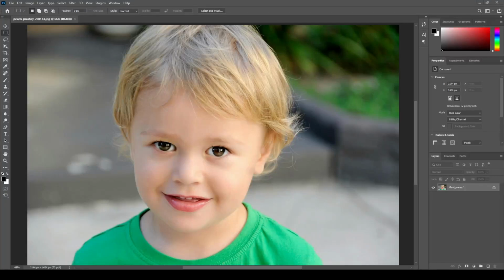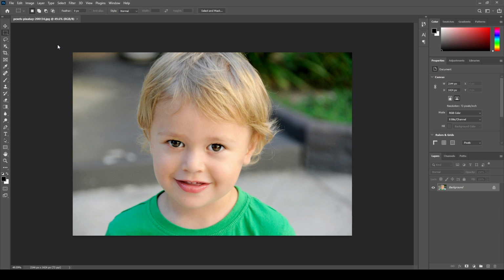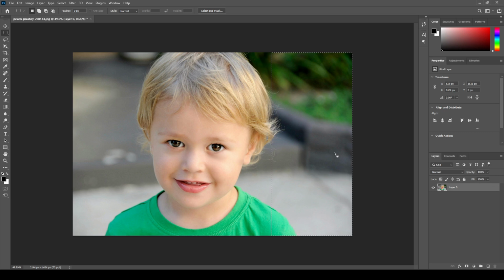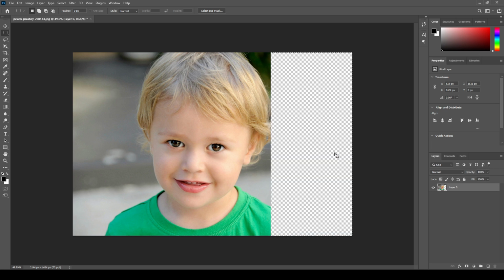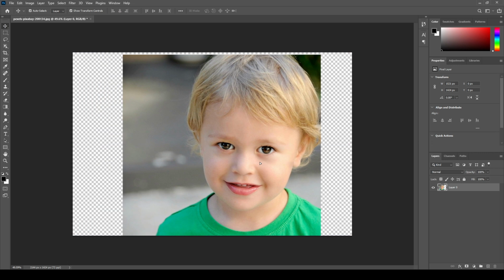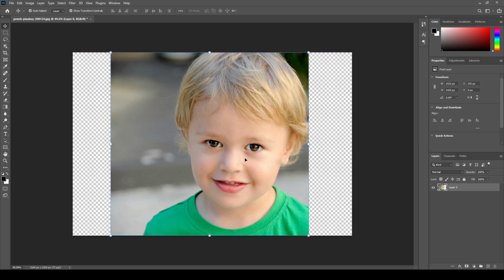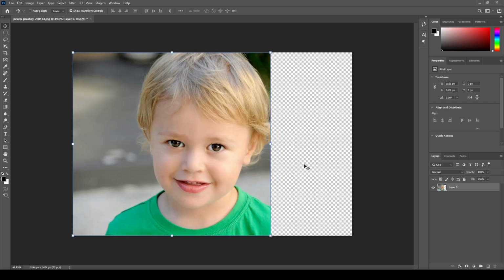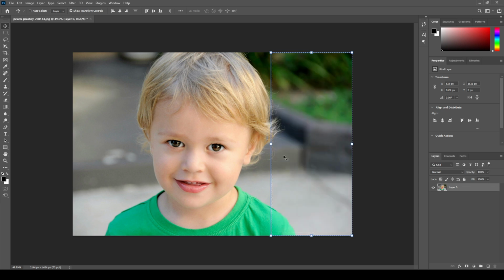How To CUT OUT An Image In Photoshop - 2025 (Tutorial)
In this video, I'm going to show you How To CUT OUT An Image In Photoshop.